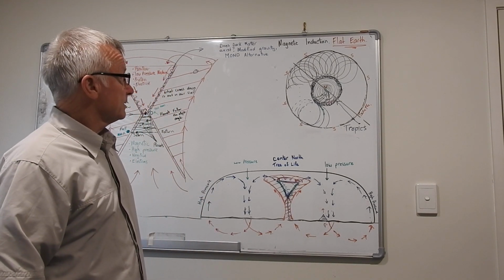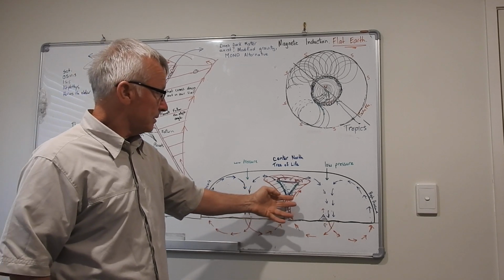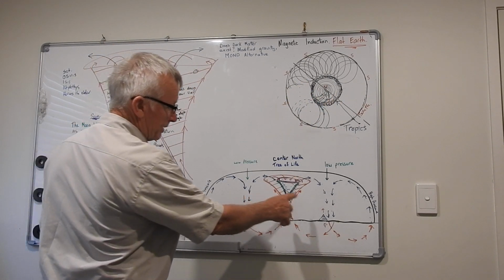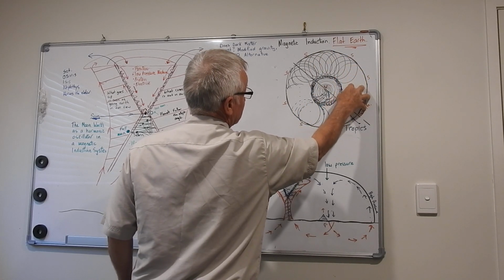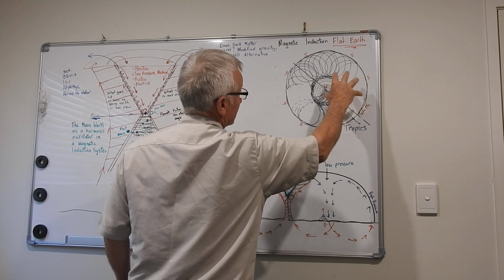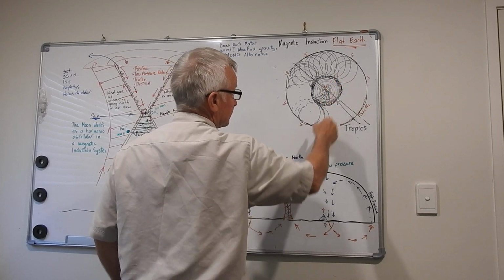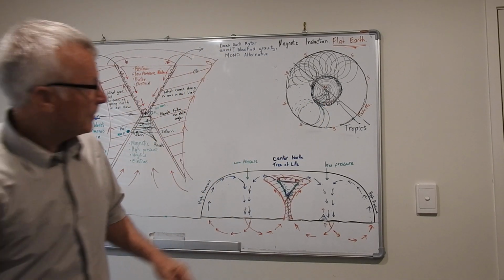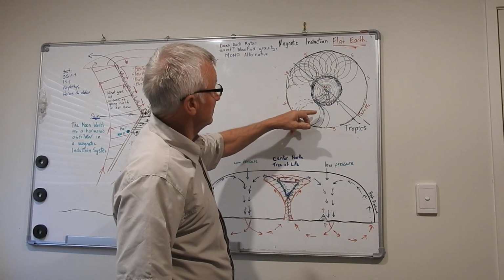FLAT EARTH SCIENCE; how science has taken earth's lateral curving magnetic field lines and....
Science has taken earth's lateral curving magnetic field line and spun then to be linear over a ball, to fool you and themselves into believing we live on a spinning ball earth, lol.